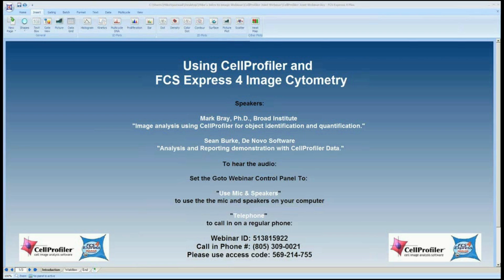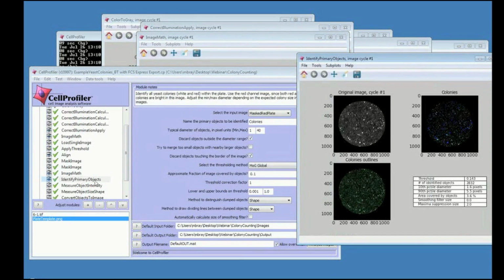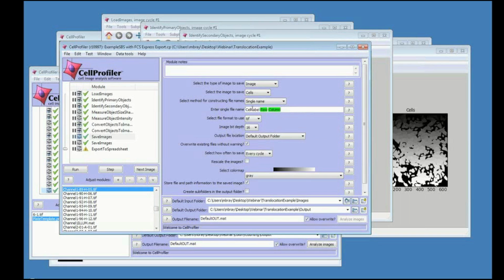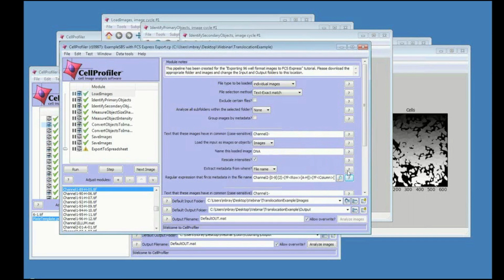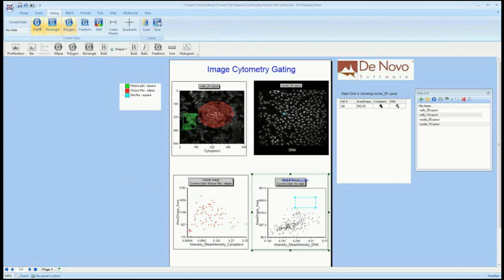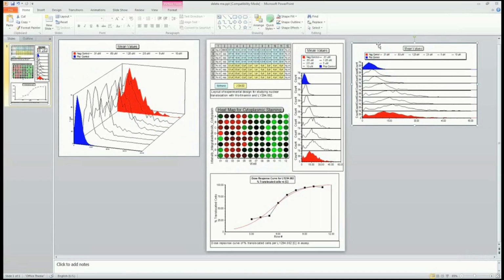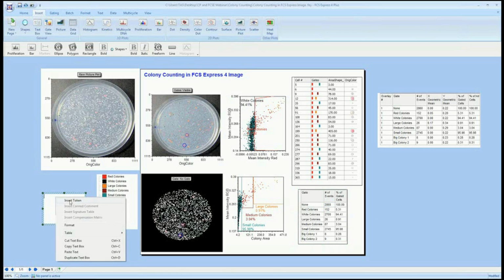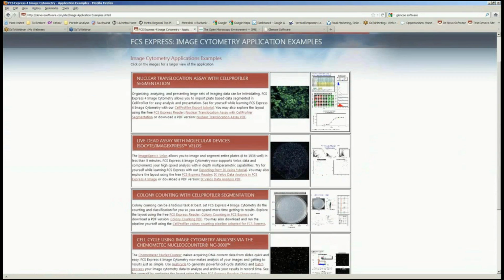Using CellProfiler and FCS Express 4 Image Cytometry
This joint webinar with DeNovo Software shows how to use CellProfiler to perform basic image assays and generate data compatible with export into FCS Express. FCS Express 4 Image Cytometry applies population-based analytical tools common in flow cytometry to image cytometry. In this webinar video, Mark Bray from the Broad Institute Imaging Platform along with Michael Sjaastad and Sean Burke from DeNovo Software demonstrate the use of CellProfiler for running image analysis on several image-based assays and import of the results into FCS Express 4 Image Cytometry for interactive reporting for the images and data.

For more information about the Broad's Imaging Platform and other software tools available, please visit: